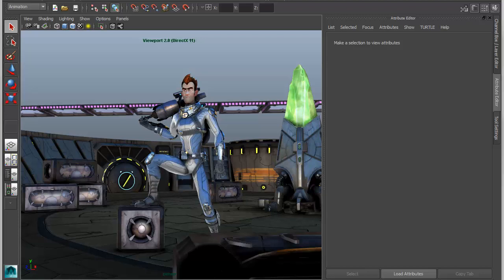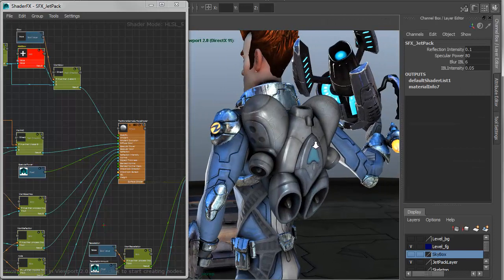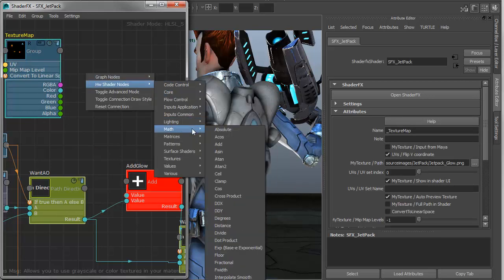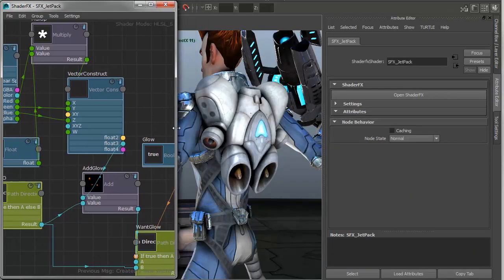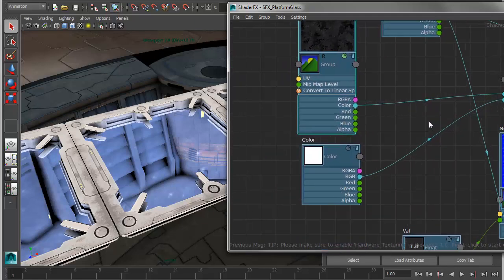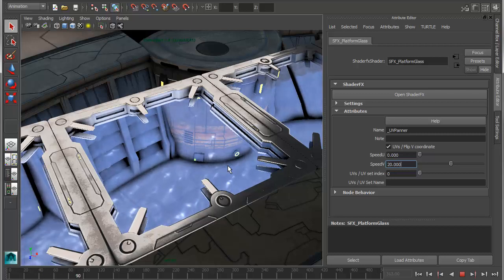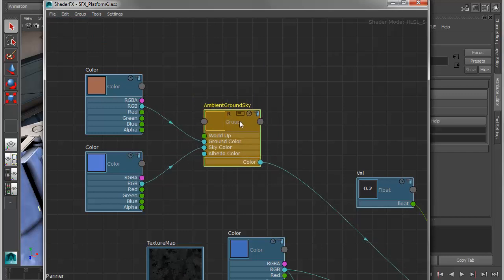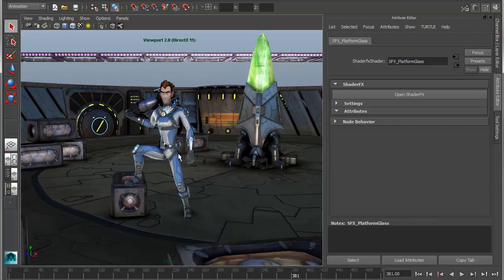MayaLT - ShaderFX Overview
Maya LT - ShaderFX is a game shader authoring system in Maya LT providing a simple node based UI for building complex shader effects and ultimately exporting the shader to a number of hardware shader formats including HLSL, CgFX and GLSL.